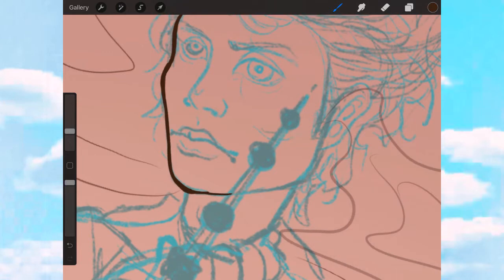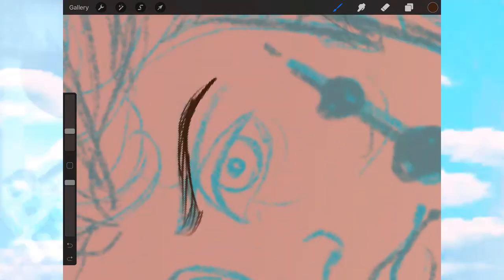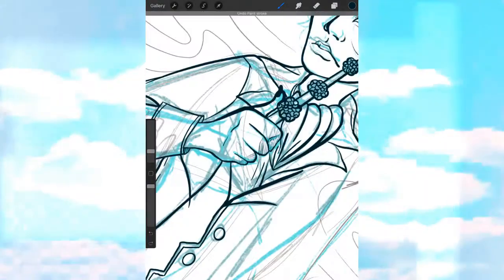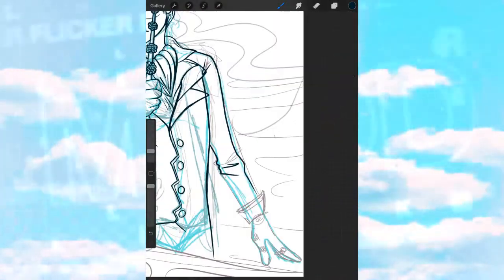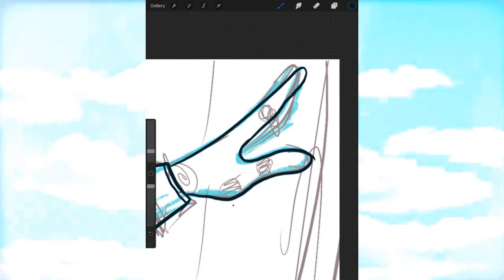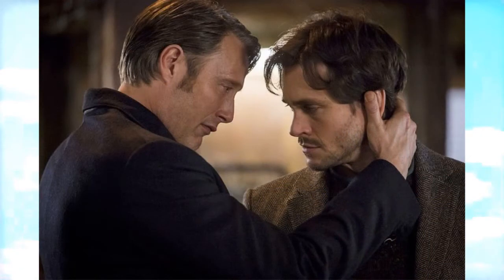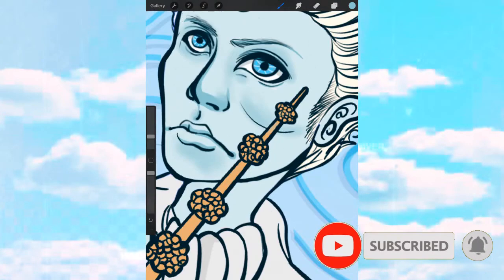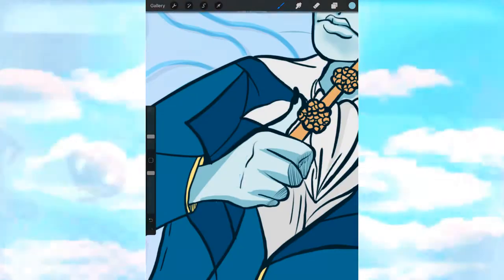Mads Mikkelsen will be a great Grindewald and here is why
Decided to do a video about Mads and some fan art too!